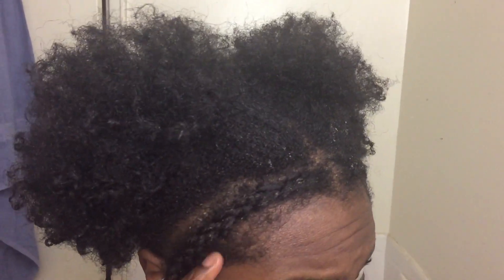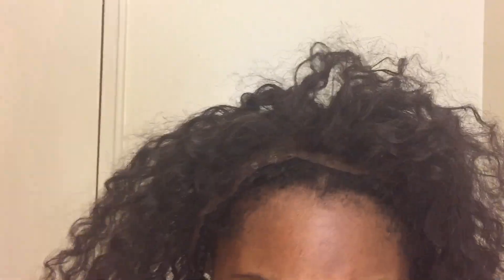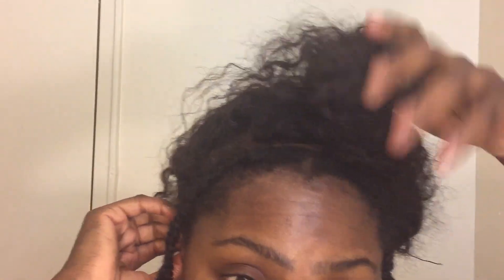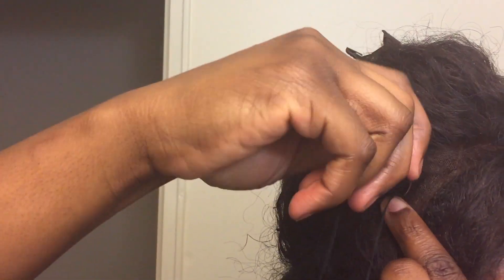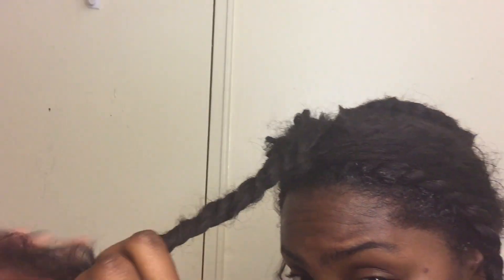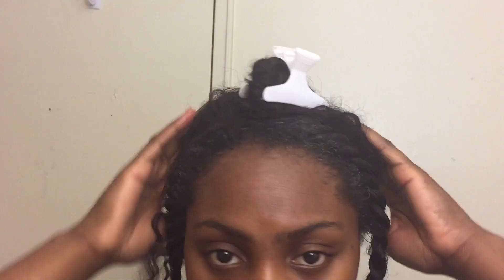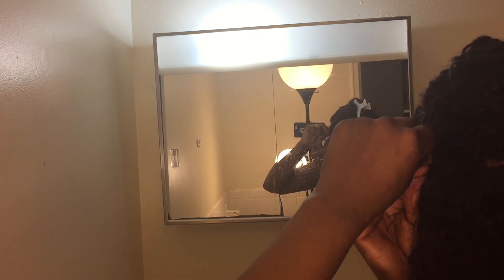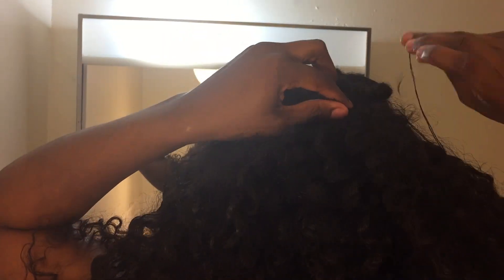Lace frontal sew in with Minimal Leaveout |flip over method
In this video I'm showing you how I do my own personal sew ins

Hair deetz:
-Brazillian deep curly
-superior grade
-16" frontal
-16",18",20",22" bundles